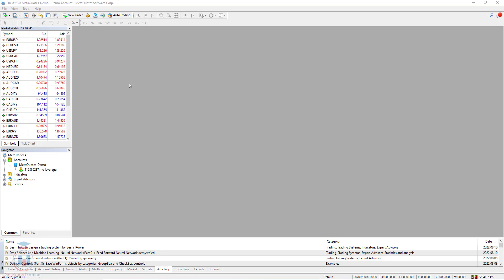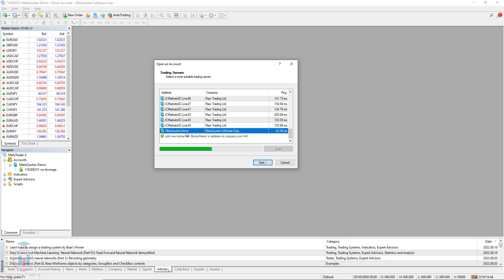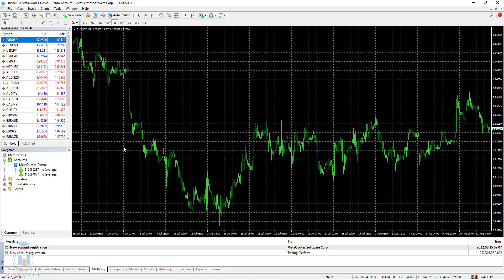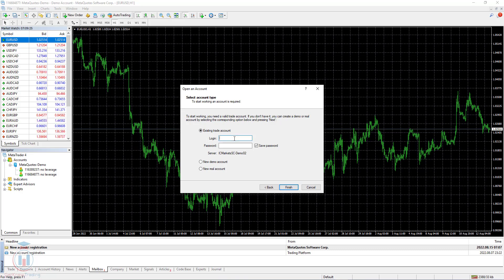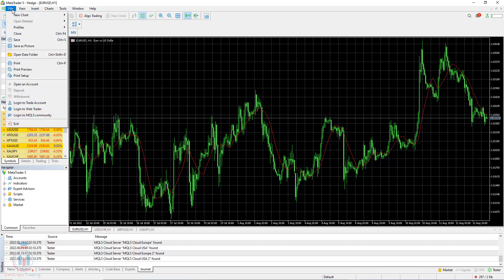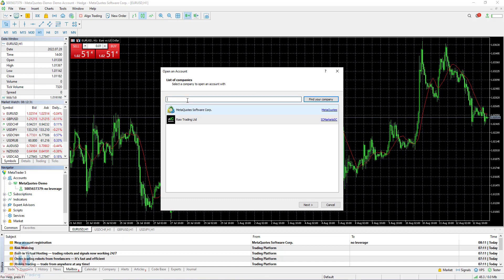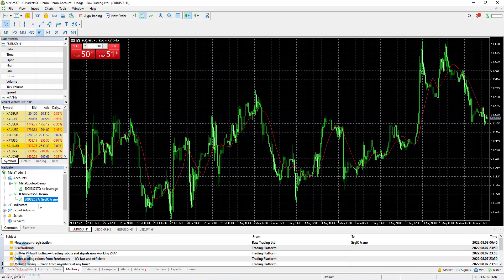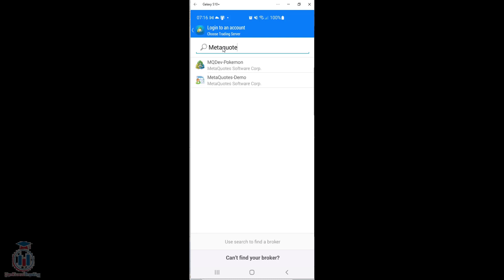How to Add Broker to MT4/MT5 Explained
Key moments in video:
0:00 - Intro
0:32 - Add Metaquotes FREE broker to MT4
3:15 - Add Existing broker ICMarkets to MT4
5:45 - Add Metaquotes FREE broker to MT5
7:26 - Add Existing broker ICMarkets to MT5
9:33 - Add Metaquotes FREE broker to MT4 Android

Here are the steps to add a broker on MT4:

Step #1 – File - Open an Account
Step #2 – Click on the Row to Type the Name of a Broker
Step #3 – Enter the Name of a Broker You Want to Add to MT4
Step #4 – Click Scan to Search for a Broker You Want to Add on MT4
Step #5 – Select the Broker From the List
Step #6 – Select Which Account Type You Want to Open
Step #7 – Open New Demo Account With a Broker
Step #8 – New Broker With Demo Account Added on MT4

To add a broker to MT4 click on the File - Open an Account and enter the name of the broker you want to add.

From the list of all brokers that are listed select the one you want to add and click Next and follow the steps.

In this article you will see how to add a broker to MT4 and MT4 android and on MT5 Forex trading platform.